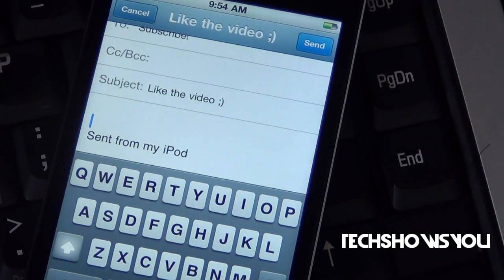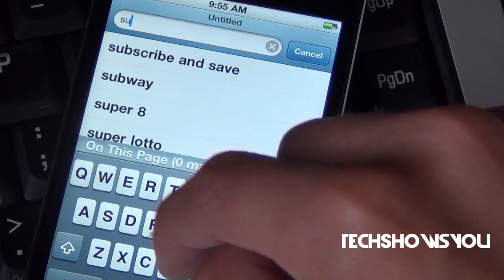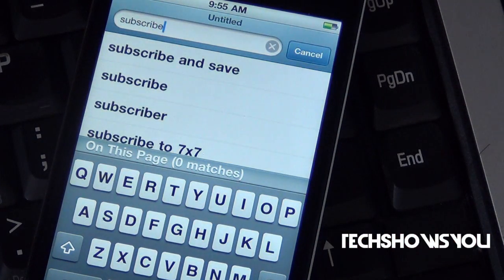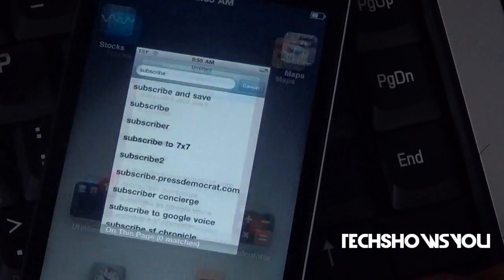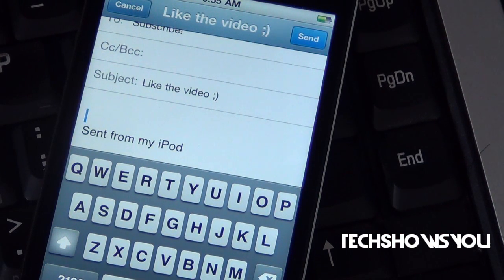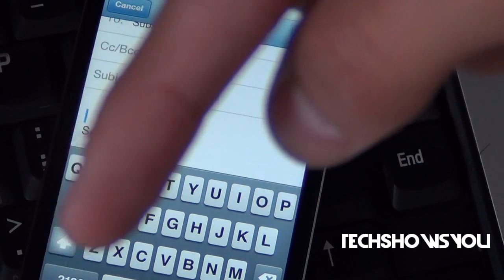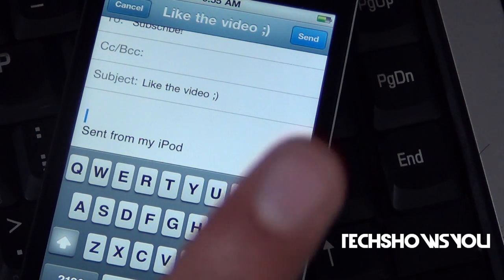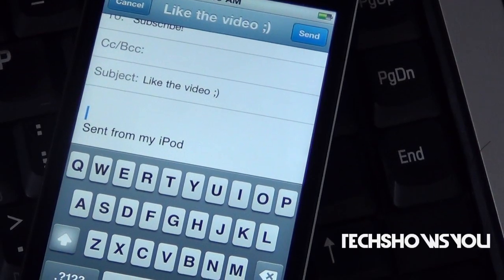Best Cydia Tweak For The iPhone & iPod Touch - MailKeyboardHide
Hey Guys! Aight so with this tweak you can "Hide" or get rid of that anoying keyboard when you are composing a message on your iPhone or iPod Touch!

TAGS: TechShowsYou MailKeyboardHide mailkeyboardhide mail keyboard hide tweak cydia Apps apps jailbreak tysiphonehelp SoldierKnowsBest jailbreakmovies ikryptic ipodtouch ipod touch iPodTouch iPod Touch iPhone iphone 3Gs 3gs 3G iPad ipad BEST TOP Awesome GIVEAWAY giveaway FREE money Tweak tweakweek Week model apple tutorial 15 25 itunes giftcards giftcard greenpois0n limera1n redsn0w iOS5 iOS4 ios5 ios4 spirit NEW hack review